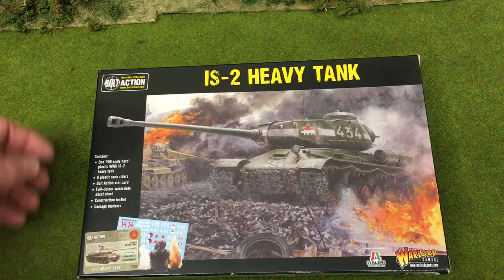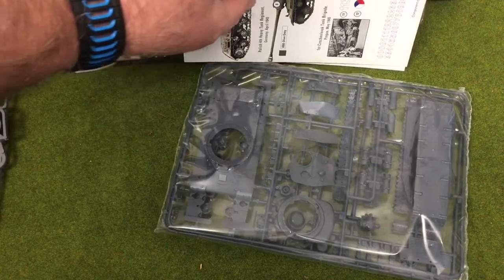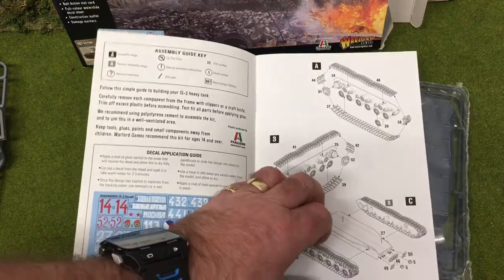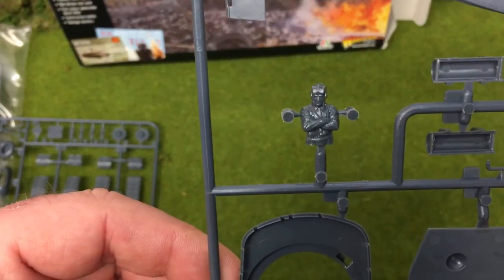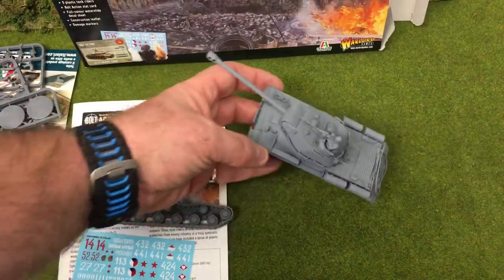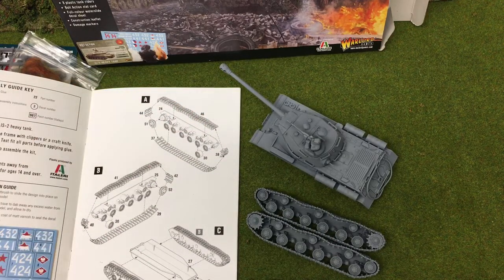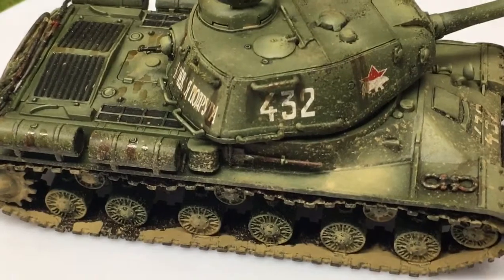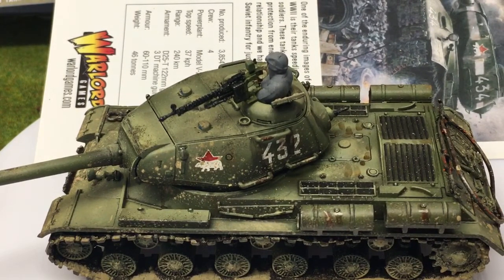Unboxing and Build Worlord Games IS2